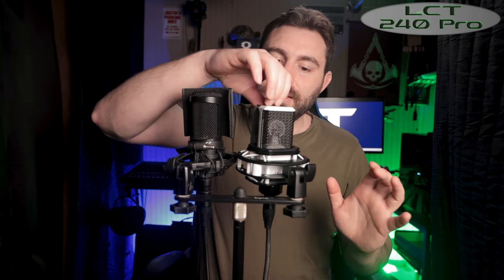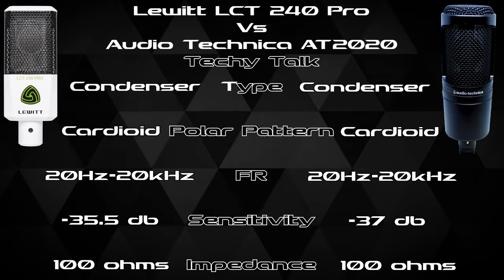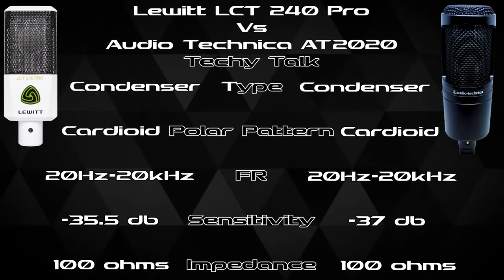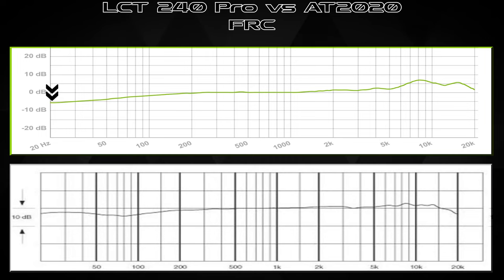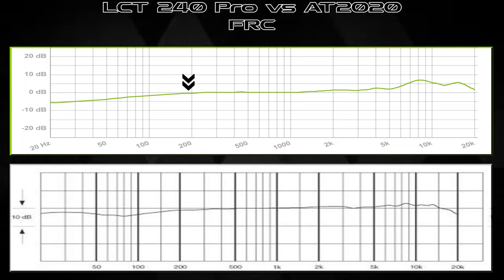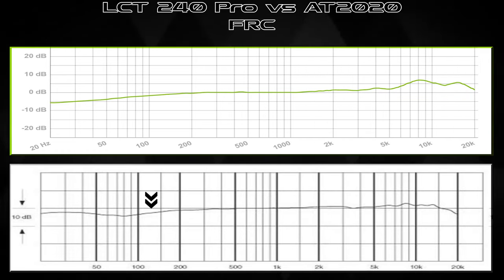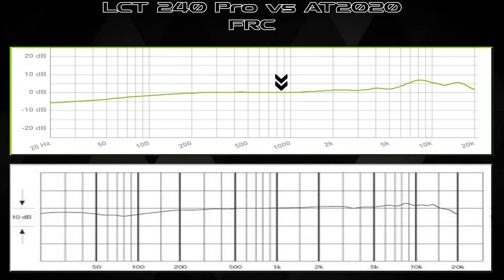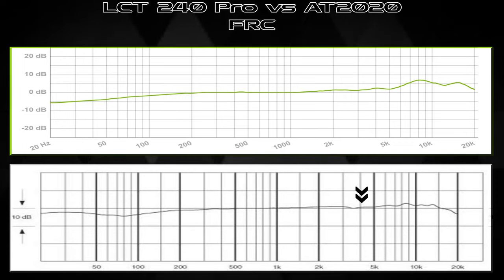Is there a $60 difference? Audio Technica AT2020 vs Lewitt LCT 240 Pro (ReUpload/FRC Correction)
The is a REUPLOAD. Third times the charm and the absolute last time! I had it up but someone brought up that the FRC was wrong.  After finding out it was the wrong one, ON THE LEWITT WEBSITE IN APRIL.  Here is the updated version of the comparison.

No switches, just microphones!  Aside from the price these mics are very close competitors.  Let me know where you stand with these two budget condenser microphones.

Chapters:

00:00 - Intro
02:45 - Build Comparison
05:30 - Techy talk
15:00 - Noise Test/Off Axis Rejection (Studio)
16:48 - Booth Test
23:07 - Untreated Room Test
25:25 - Breakdown/Outro